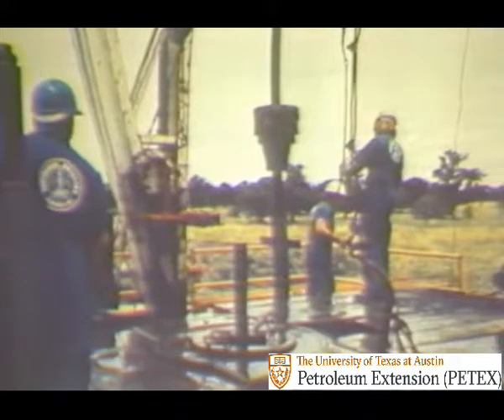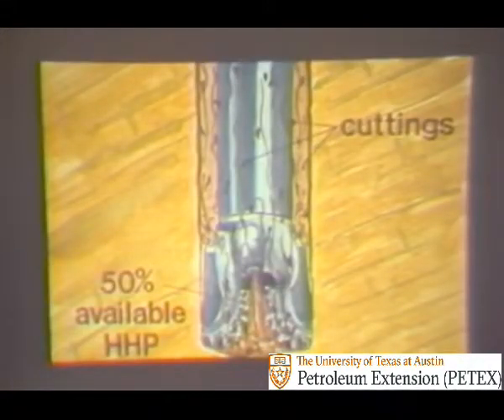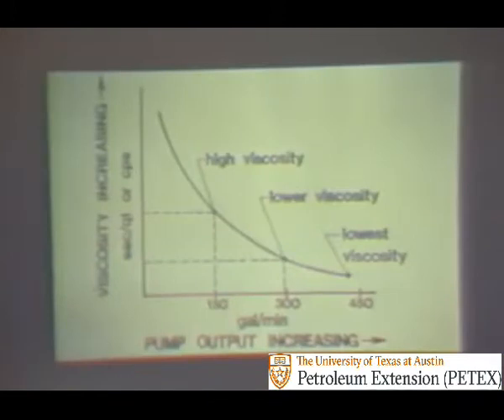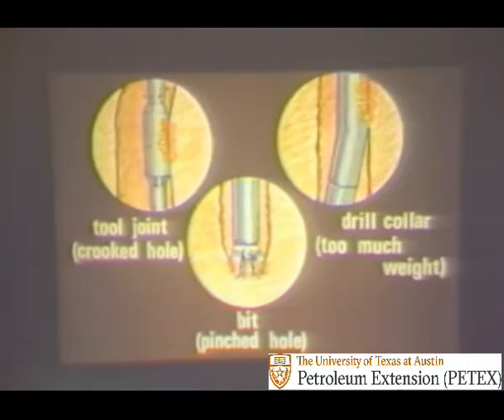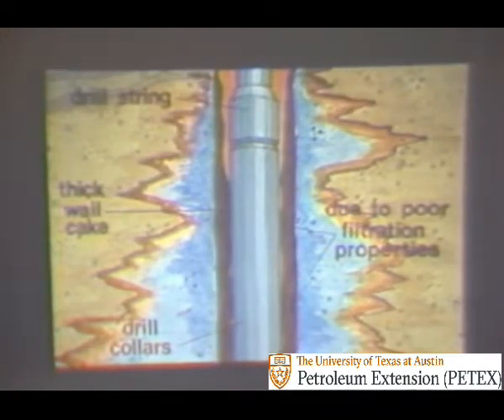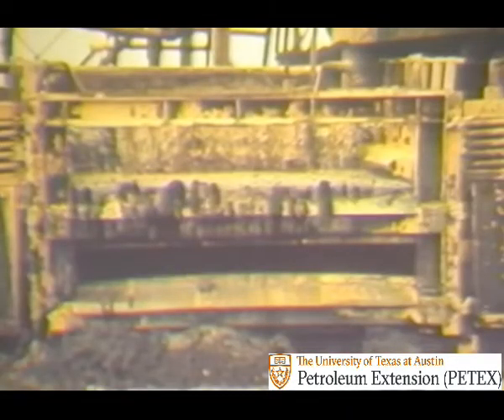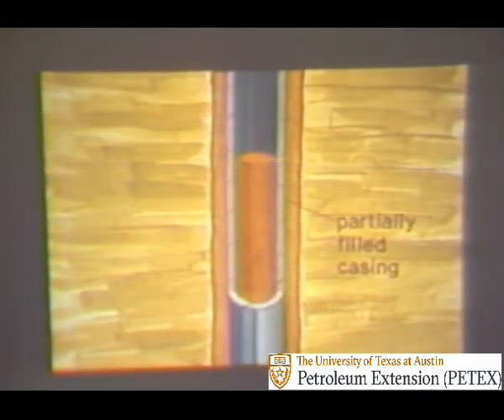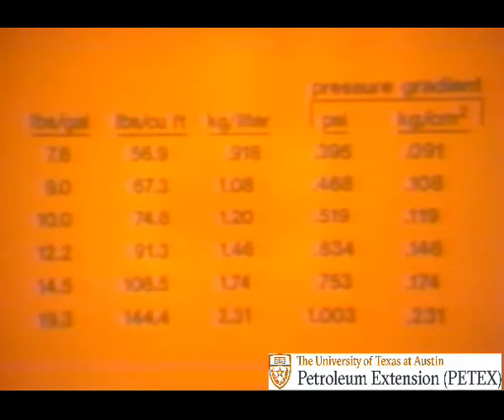Rotary Drilling Fluids, Part I Functions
Discusses ten functions of drilling mud
and helps rotary helpers and derrickhands
truly understand them. Produced with assistance
from Dresser-Magcobar. 1983, 19
minutes, 119 slides